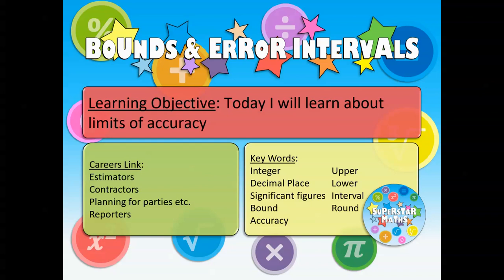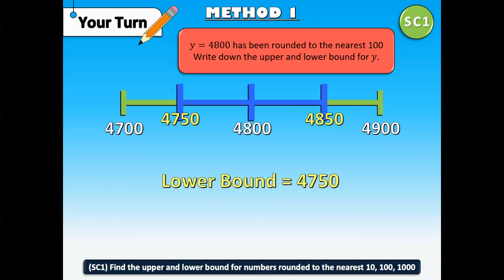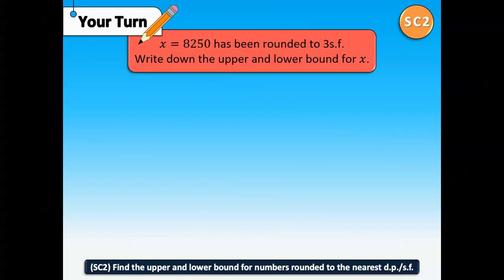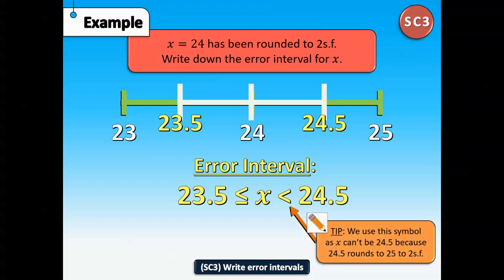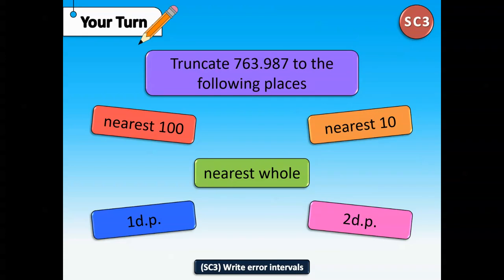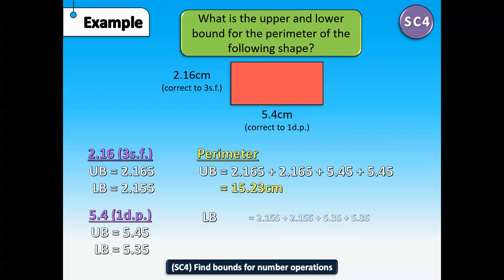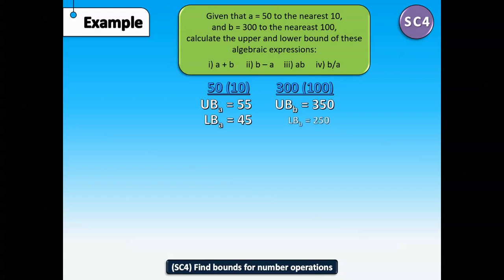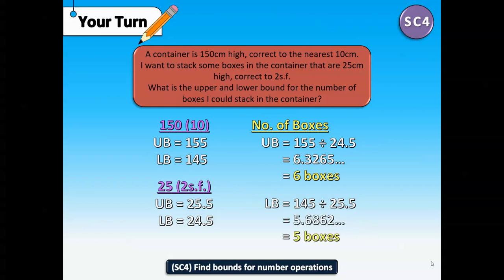Bounds and Error Intervals